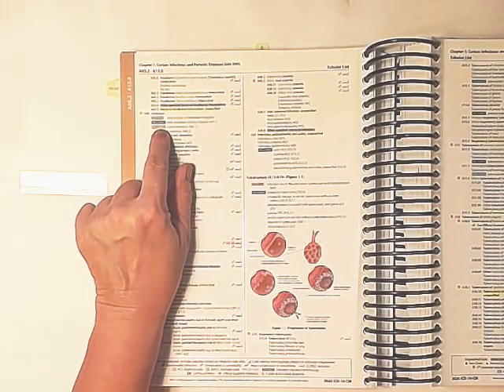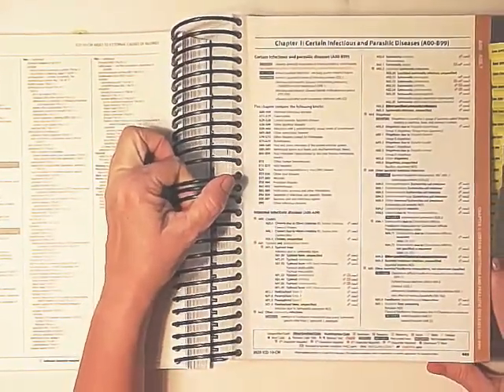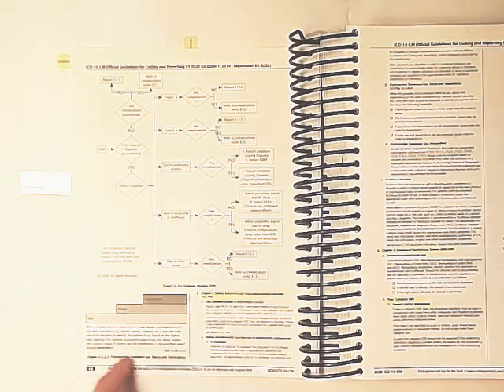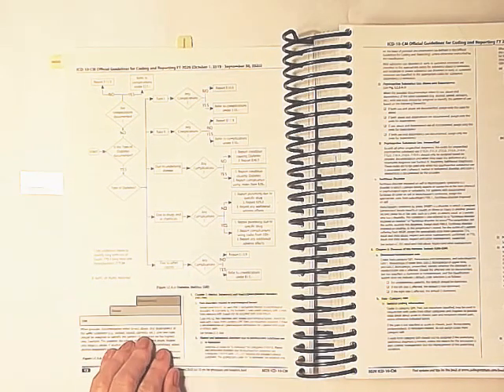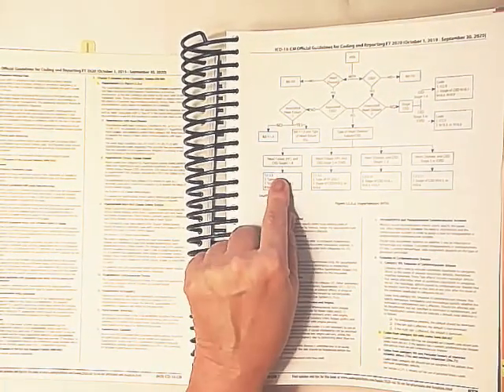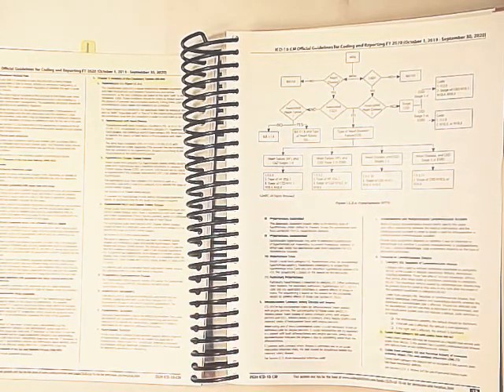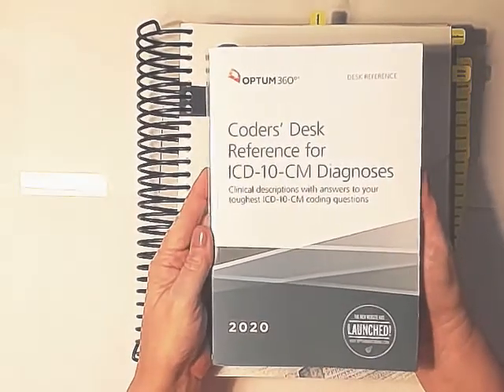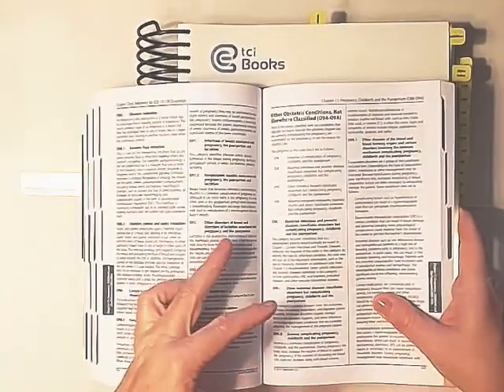2020 ICD 10 CM Practical Usage including Symbols and Guidelines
Explanation of ICD-10-Guidelines and code usage